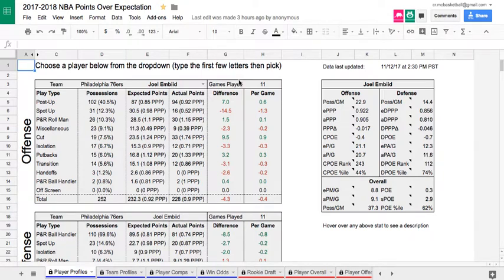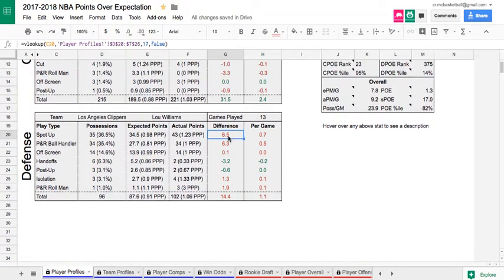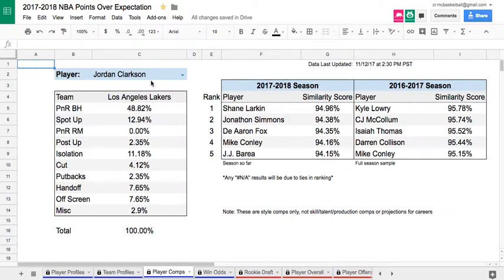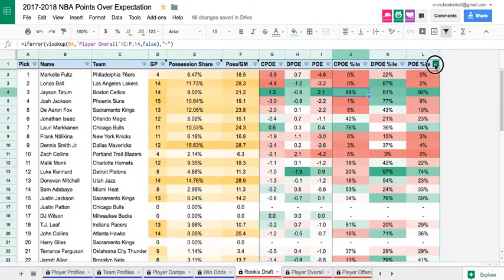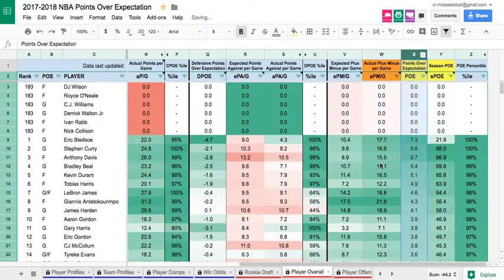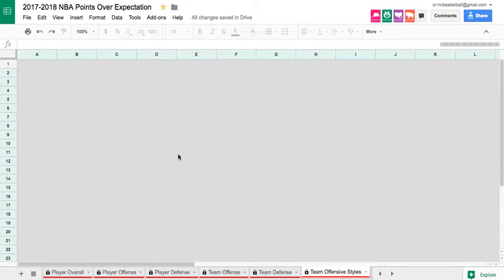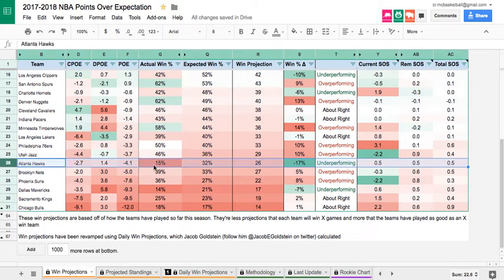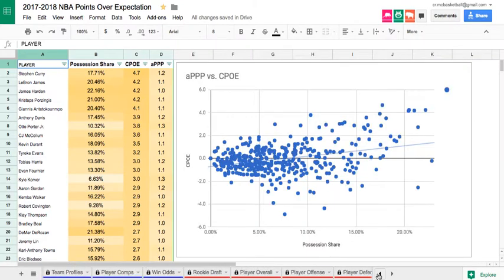Points Over Expectation Data & Spreadsheet Tutorial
Cranjis McBasketball gives a tutorial on his Lakers and NBA Points Over Expectation interactive spreadsheet and explains POE data.

Link to spreadsheet: goo.gl/9ZGN6m